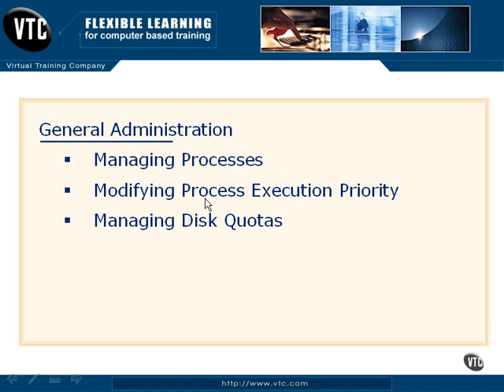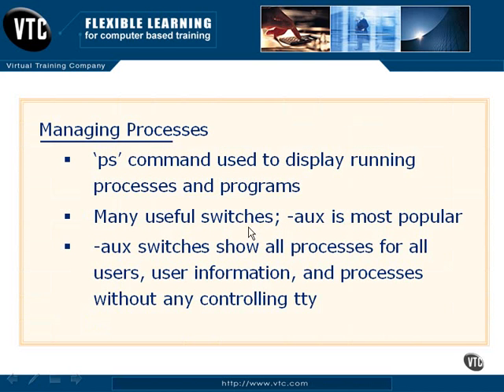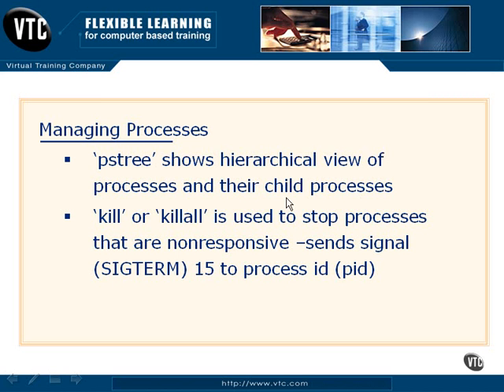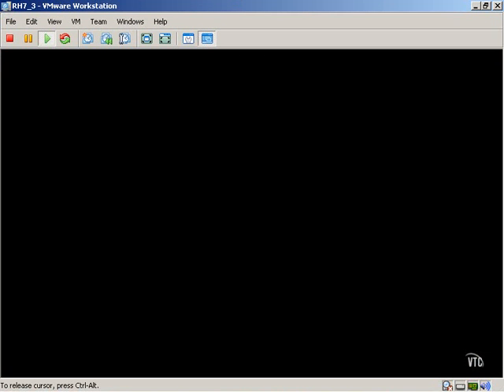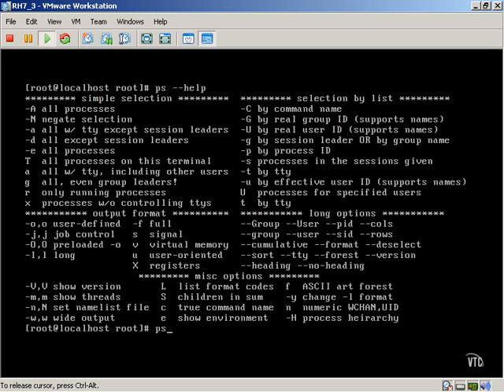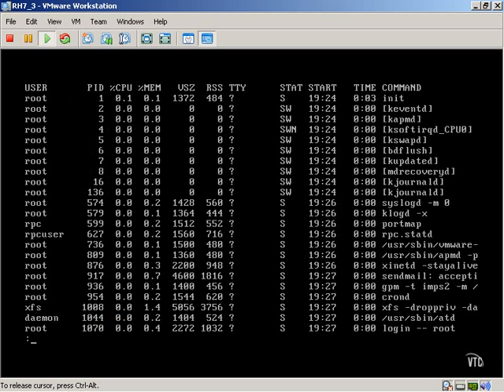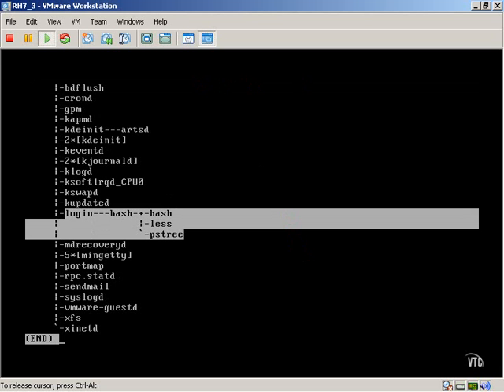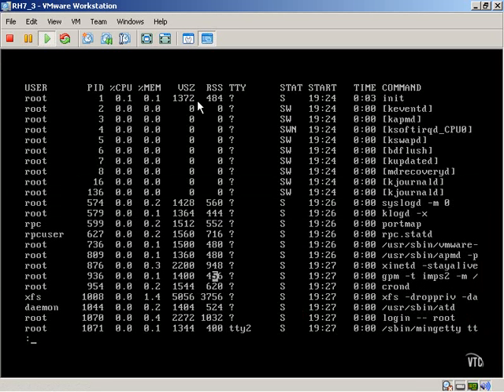1201 Managing Processes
Linux Managing Processes